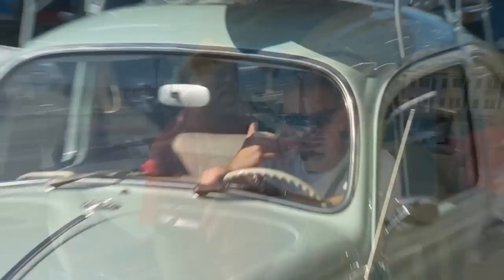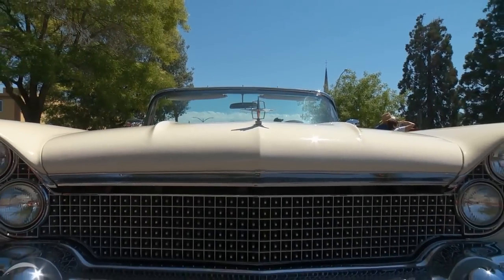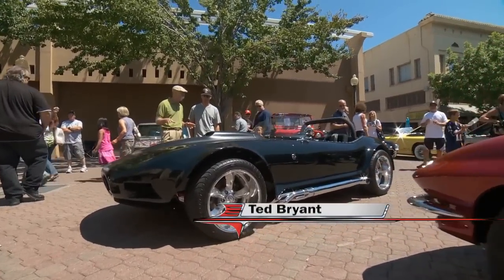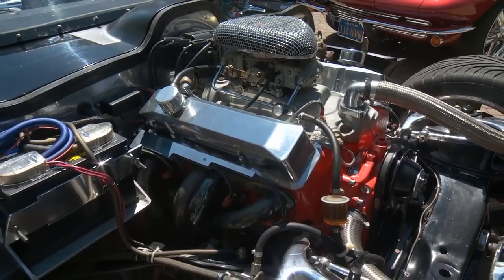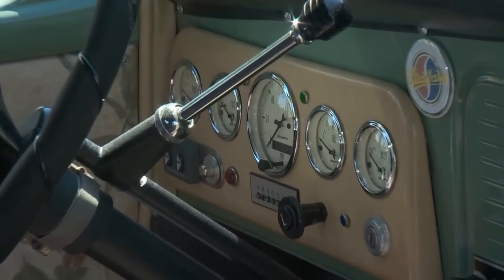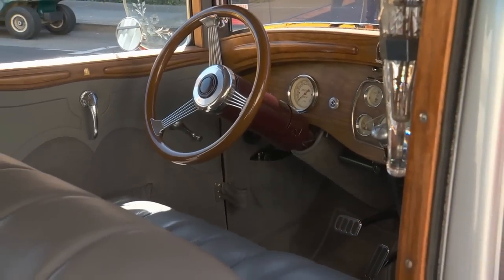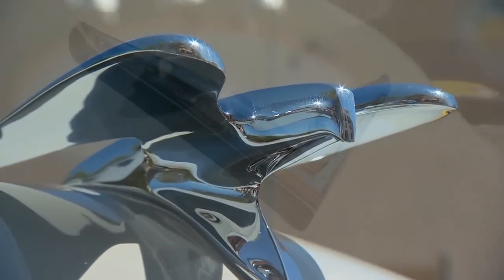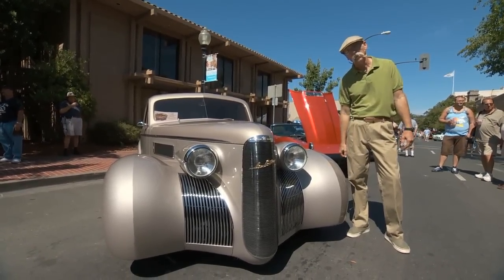1960 Lincoln Continental Mark V Convertible | Napa Main Street Reunion Car Show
Ah, the cars in Napa are as fine as the wine, like the crisp and clean 1960 Lincoln Continental Mark V Dennis finds at the Main Street Reunion. This full-bodied convertible has a 227.2 inch overall length; making this it the largest open-top American car produced after WWII. Then it’s over to the Jagette! A Jaguar-inspired Custom 1966 Corvette that roared out to us as it rolled down Main Street. Next up, Dennis finds a green Studebaker! This 2R Pickup is stuffed with a massive 5.3 L V8 GM engine, while preserving the fun style of the ’49 Stude. We also found an incredibly rare 1929 Stearns-Knight Hot Rod! This 7-passenger touring sedan is a serious sleeper, boasting a Big Block Chevy engine and Whipple Supercharger. We wrap it up with an immaculate 1953 Chrysler New Yorker that has been in the owner’s family since new. This elegant ride came with plenty of Mopar power; a 331 cu. in. FirePower Hemi!

You know we had an amazing time at the Main Street Reunion Car Show in Napa. With so many vintage rides and vineyards nearby, this is one you have got to check out!

0:00 - Intro
3:07 – 1960 Lincoln Continental Mark V convertible 430 cu.in. V8
5:18 – 1966 Custom Corvette with one-of-a-kind Fiberglass body and 327
7:55 – 1949 Studebaker 2R Truck with Vortec V8
10:26 – 1929 Stearns-Knight Hot Rod
12:59 – 1953 Chrysler New Yorker Deluxe with a Hemi

S17E11